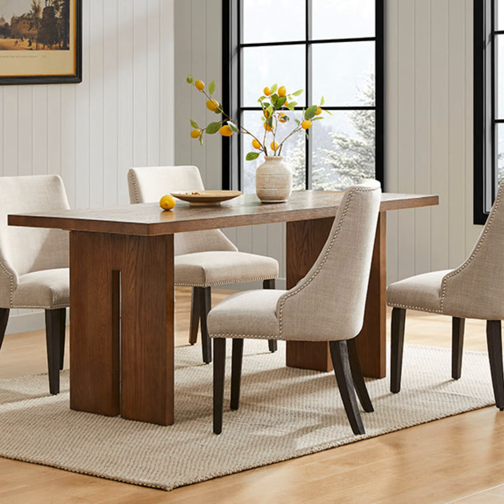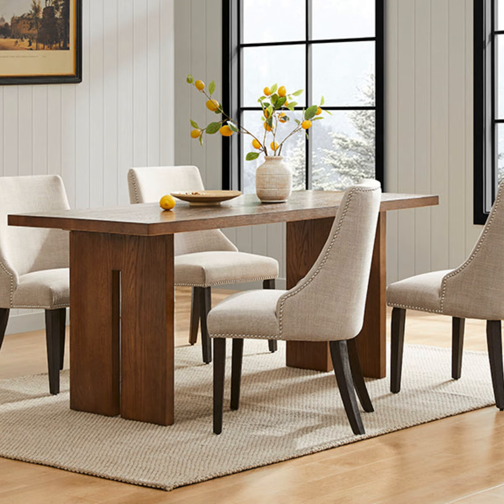Rustic and Natural Dining Room Decor Inspiration: Woodland-Themed Furniture Ideas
Bring the Magic of Nature to Your Table

Tune in to this enchanting podcast that explores rustic woodland dining room designs. Your host will share an array of natural furnishing ideas to transform your space into a magical forest retreat.
 Earthy Inspiration

Learn how to craft a cozy, welcoming ambiance using organic textures and warm natural colors. Discover unique furnishings made from materials like woven bark, branches, and stone to tell the story of the forest.
 Whimsical Touches

Get clever ideas for moss accents, twig centerpieces, and antler accessories to infuse wonder into your table setting. Small details tied together achieve an fantastical woods theme.

Listen now for an entertaining take on rustic style. Find enchanting design solutions to feel closer to nature no matter the season.